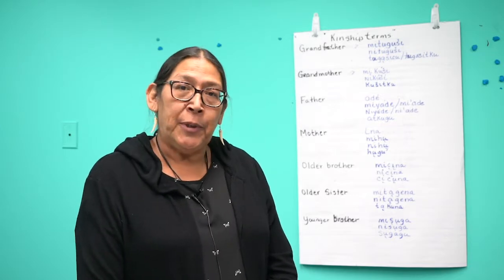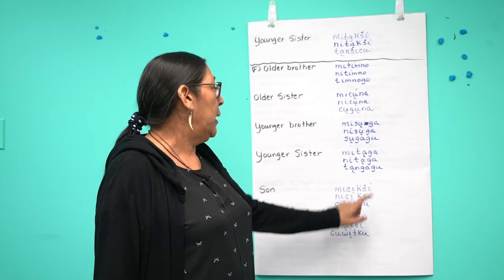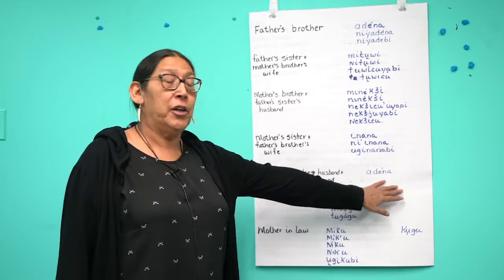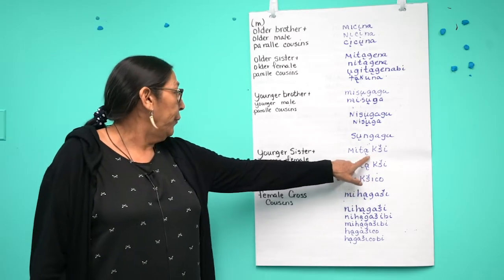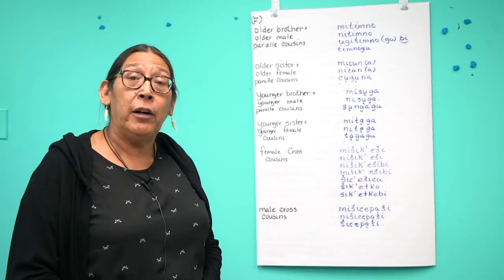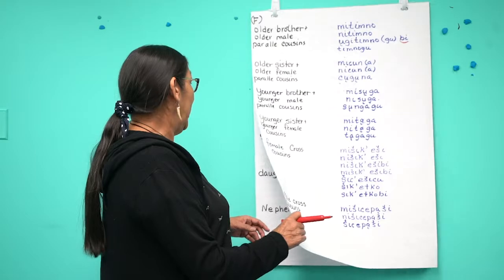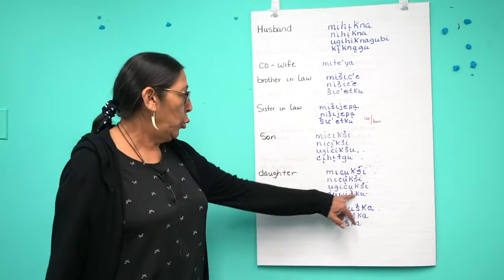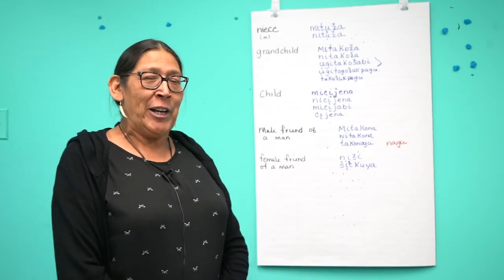NAKON'I'A with Theresa O'Watch - Lesson 17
In this lesson, you will learn the basics of the Nakoda language. Theresa will walk you through some basic, key fundamentals associated with the Nakoda language such as; extensive kinship terms, basic grammar, and much more!

You can download Theresa's easy-to-follow along guide for this lesson by signing up and joining the NAKON'I'A group.

We will be releasing a new NAKON'I'A video each week, as well as the respective guide every Tuesday!